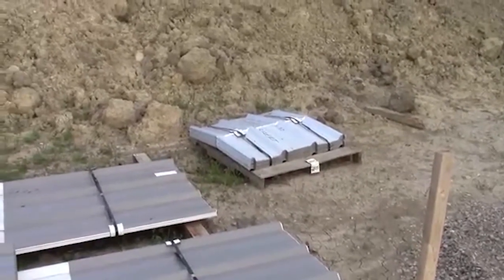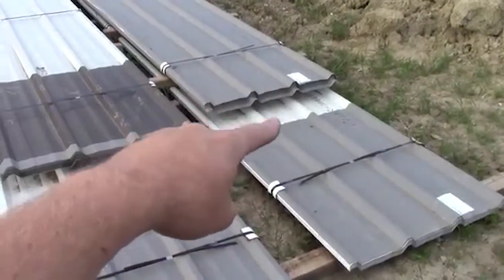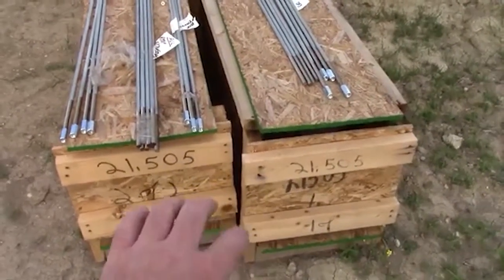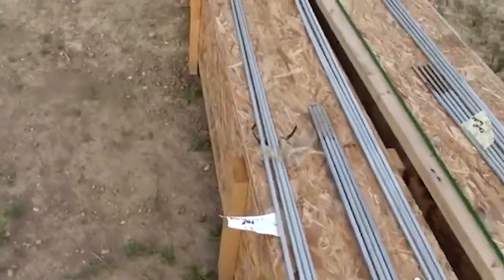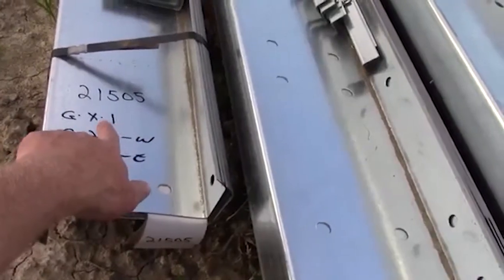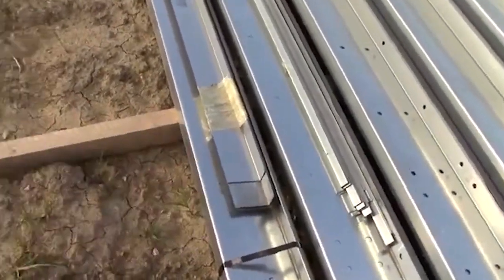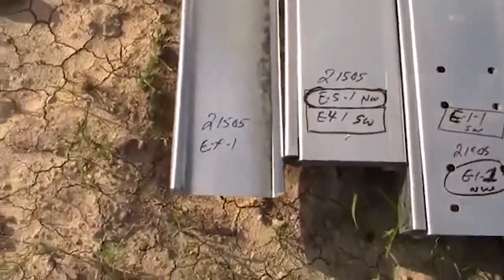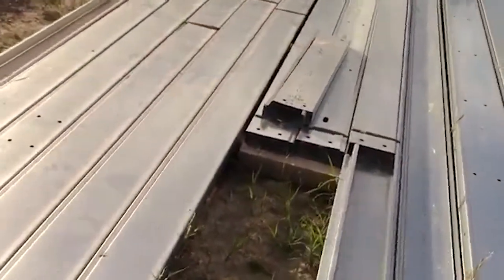Dream Shop Build Part 6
In the DIY Dream Shop Build series,  We go literally STEP by STEP on everything you need to consider In In Dream Shop Build Part 3, we get into flattening the pad for the shop.

By watching these videos you will be able to sort out ALOT of the problems you will encounter when you are embarking on a shop build of your own.

Even with cardinal knowledge from my father, who has built houses for 40 years, there were still a lot of things I hadn't thought of when I got the idea to build.

These videos will hopefully help you out! they would have helped me!

Part 1 - is all about planning when it comes to money and some things that you may not have thought of prior.
Part 2 - is all about clearing the land, and starting the build!
Part 3 - we talk all about leveling the pad the shop will be built on, and get all the stone put in place and flat.
Part 4 - we go through setting up the trench, layout of the building and dig the trench itself for concrete!
Part 5- we start forming for the foundation and add concrete!
Part 6-  You get a review of all the parts for the building, and we start standing the girders!

Magnuson Superchargers -  @Magnuson Superchargers  is the top of the line for your supercharging needs! make sure to skip all of the others if you are looking to add power to your car and maintain the OE look under the hood!